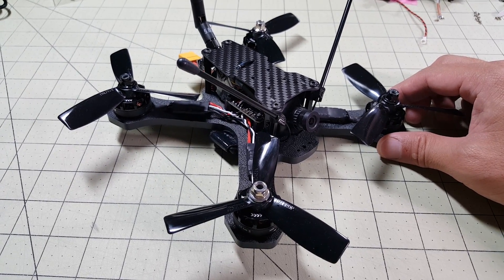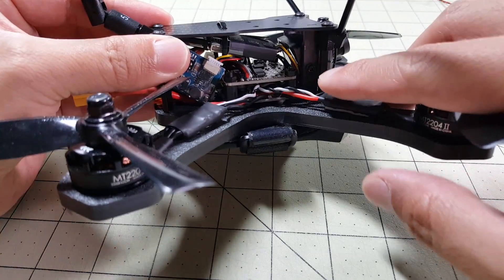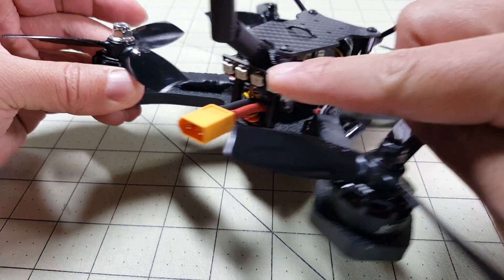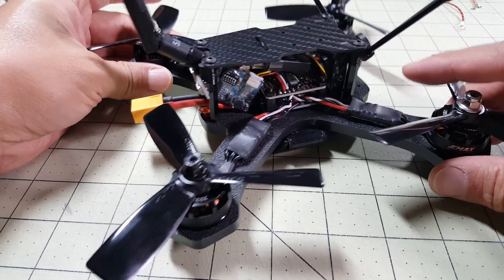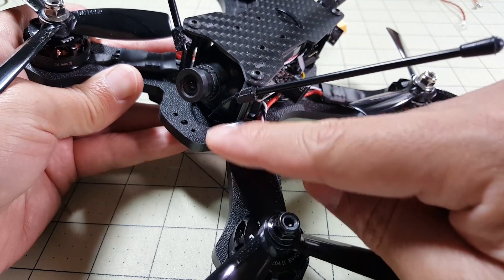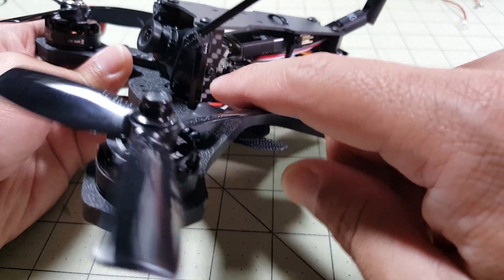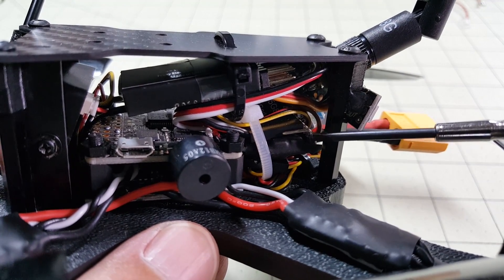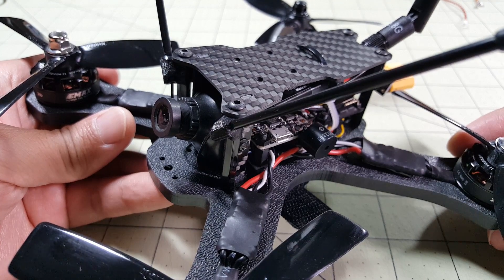HMB-X4 Build Review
This is the new HMB-X4 frame from MultiRC!

Made of a solid and ultra durable HDPE bottom main plate with lifetime warranty.

In this video I cover the full build and how it was assembled along with all the parts I used.  Your build may be different depending on the parts you use.